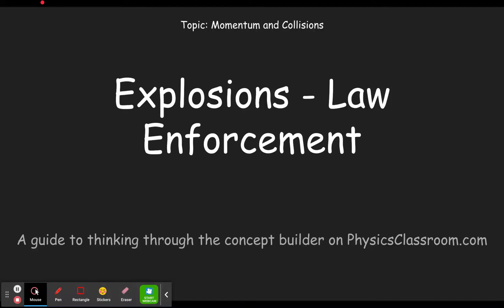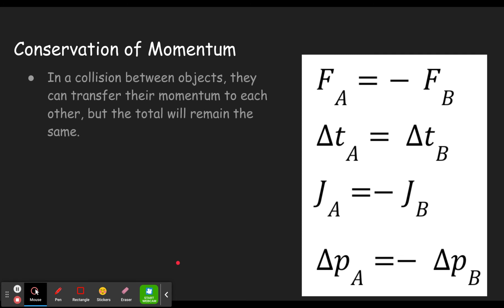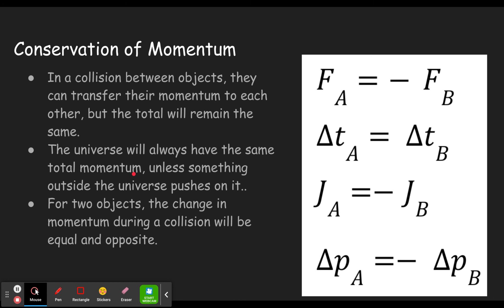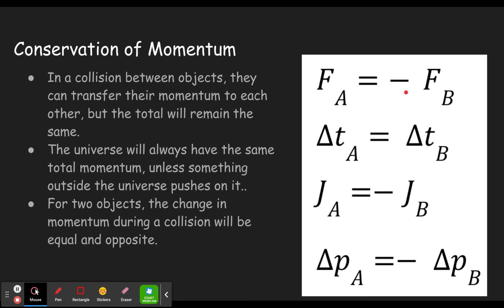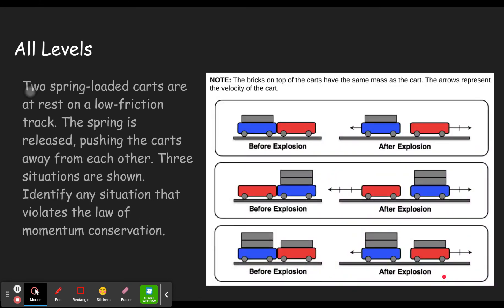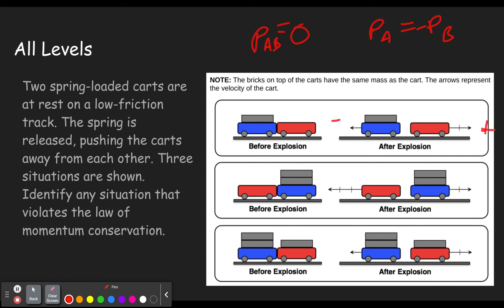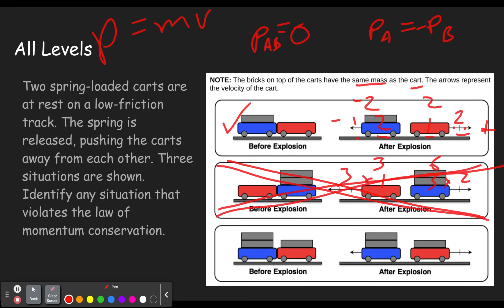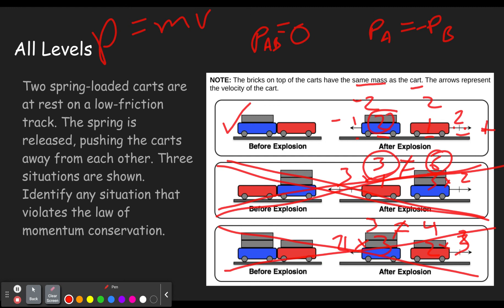Explosions - Law Enforcement - Concept Builder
This video will help you step through the concept builder titled "Momentum" in the Topic "Momentum and Collisions" on the website Physics Classroom (physicsclassroom.com).  This concept builder (and therefore video) is designed to introduce students to the concept of conservation of momentum and how that applies to explosions (a spring pushing 2 stationary carts apart.

0:00 - Introduction
0:11 - Review of Momentum and Impulse
0:44 - Introduction of Conservation of Momentum
3:40 - Sample Problem